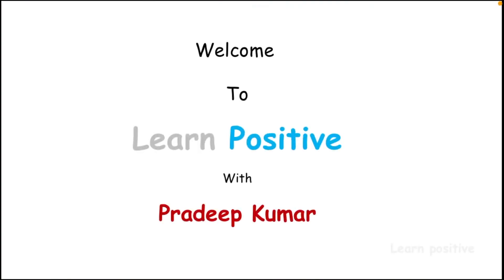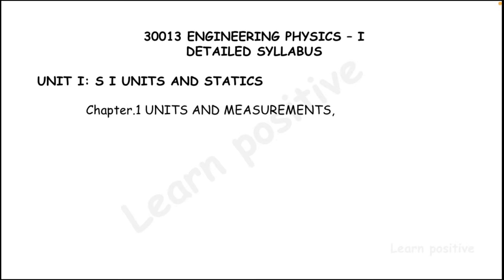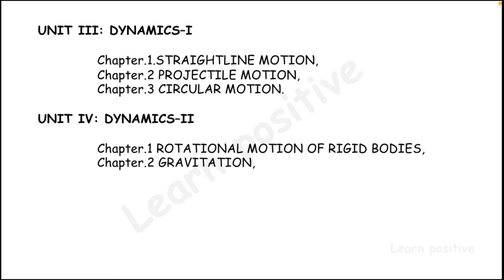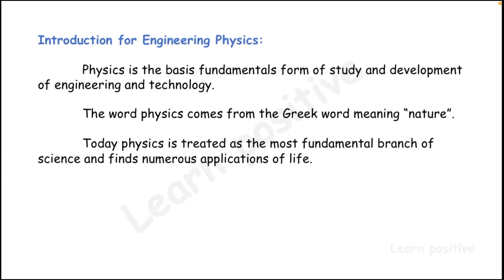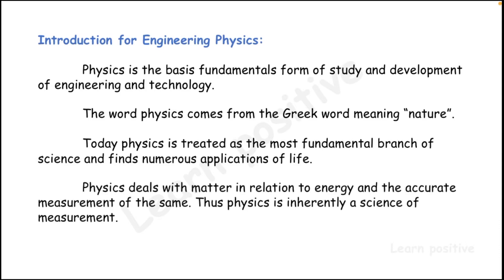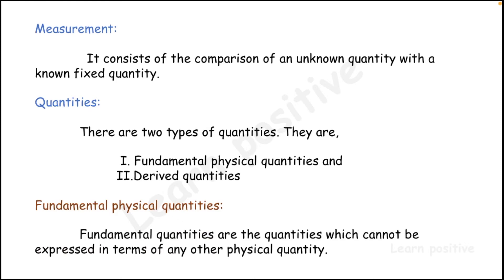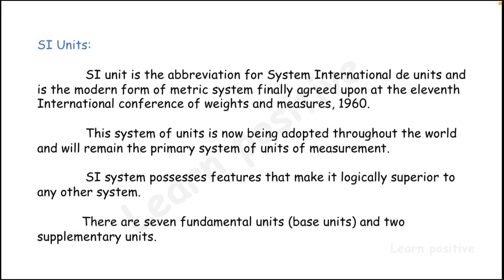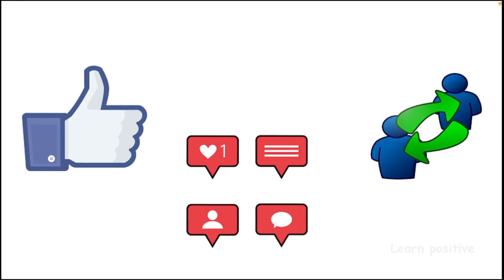Engineering Physics 1 Unit 1 Part 1 in English for Diploma Engineering Students.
Engineering Physics Unit 1 Chapter 1 Part 1 in Tamil language for Polytechnic college, Diploma Engineering Students. This video covers the topic of Unit 1 Chapter 1 - Units and Measurements.